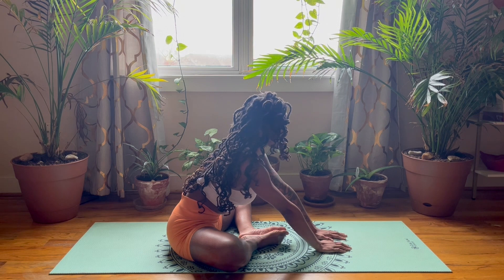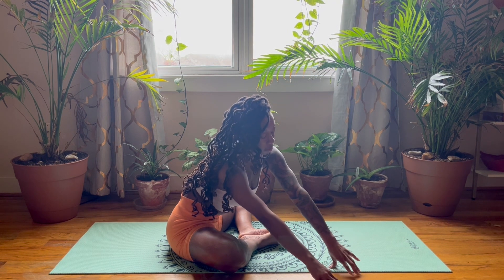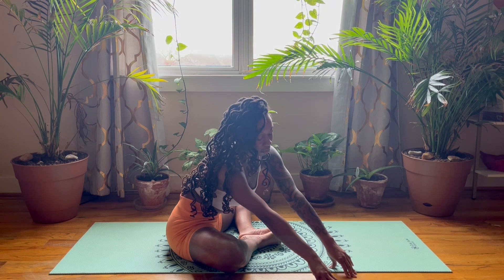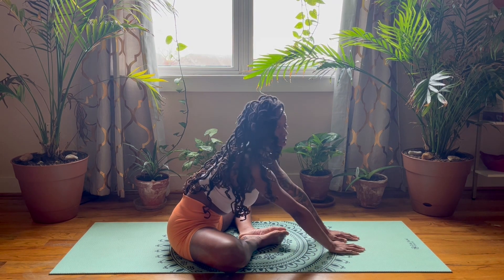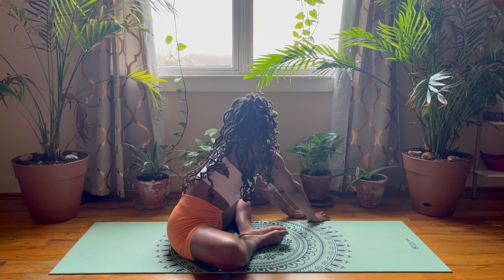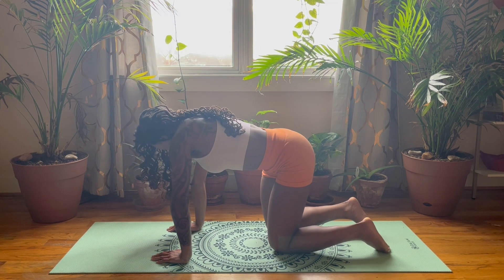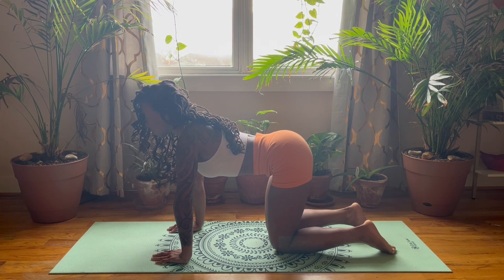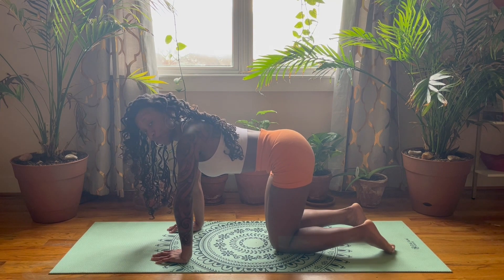Hip Flexor & Inner Thigh Stretch Session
Hey hey! Join me during this hip flexor and inner thigh stretch routine! These are some stretches that I like to do when I'm feeling tension in these areas. No props needed, but a cushion or block may be helpful to keep nearby, in case you need assistance during some of the moves. Enjoy!